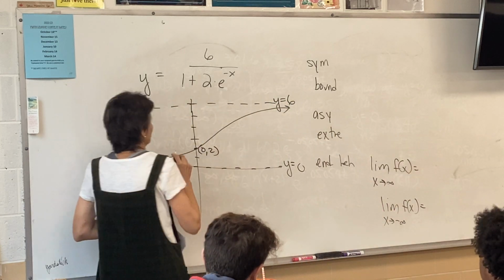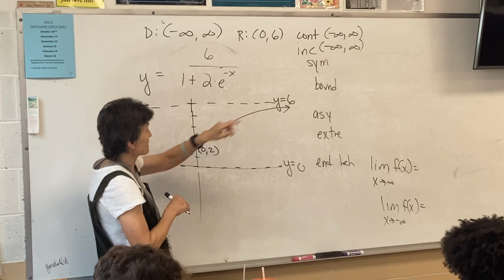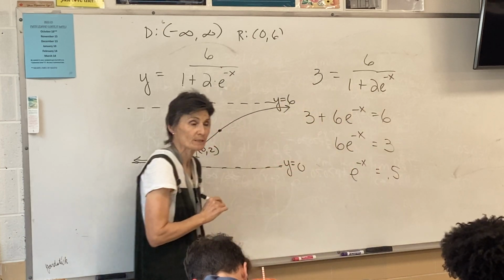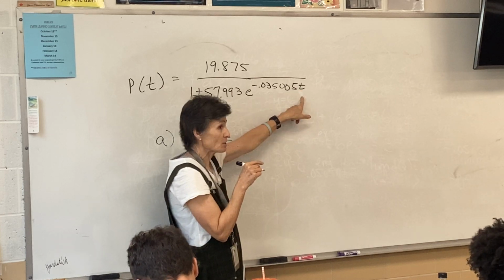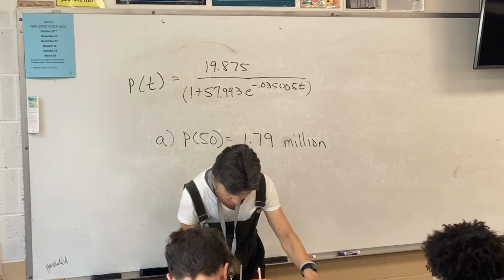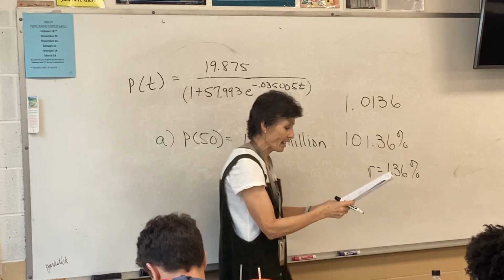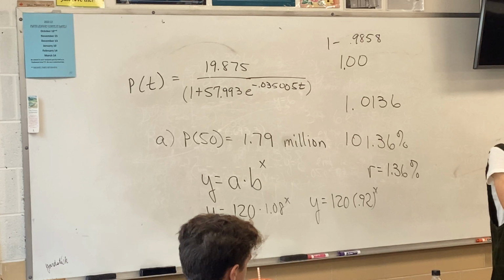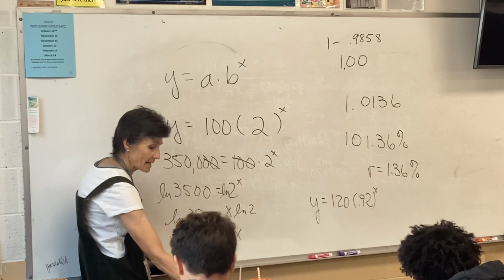Precal X Notes 3.1 11b-12; 3.2 #1-4